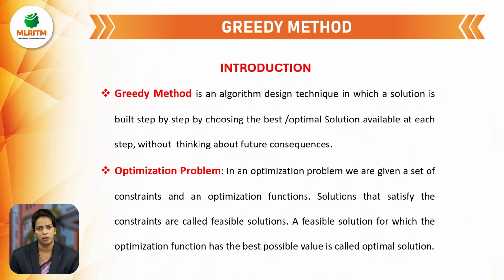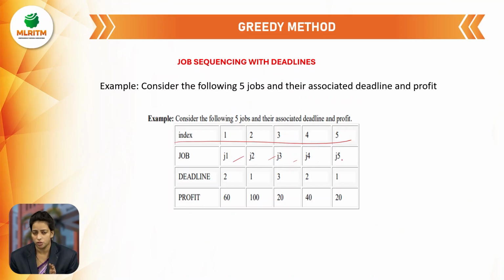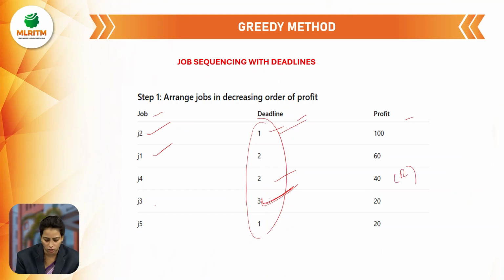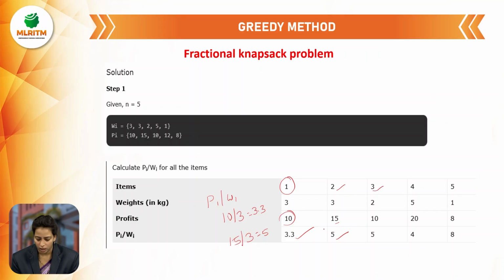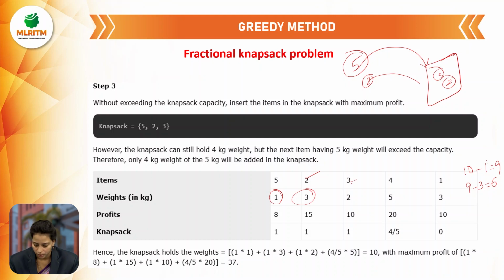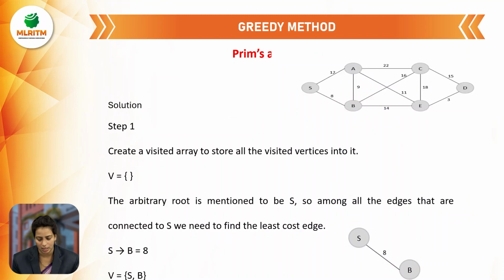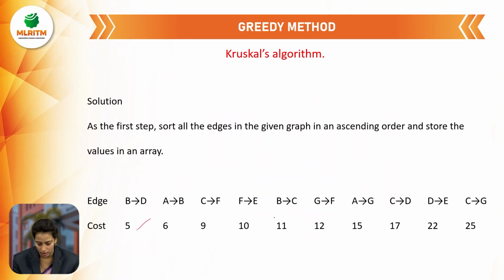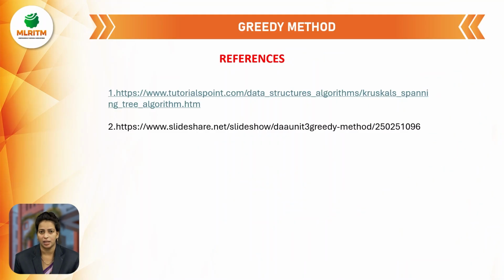GREEDY METHOD | BY MRS. CH. SRAVANI || MLRITM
Telangana, India.

🔥 **Greedy Method in Design and Analysis of Algorithms (DAA)**

In this video, we explore the **Greedy Method**, one of the most important algorithmic paradigms used to solve optimization problems efficiently. The greedy approach builds a solution step-by-step, always choosing the option that looks best at the moment — aiming for a globally optimal solution.

💡 This method is widely used in computer science for solving problems related to **optimization, scheduling, and resource allocation**.

🎯 Perfect for students studying **DAA, Data Structures, Competitive Programming**, and **Technical Interviews**.